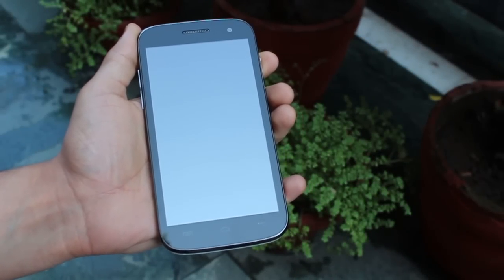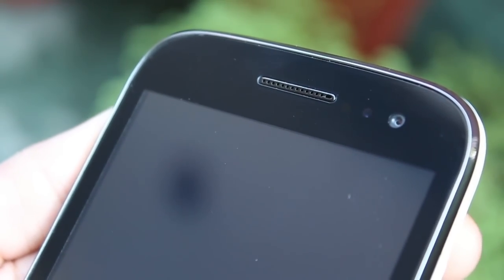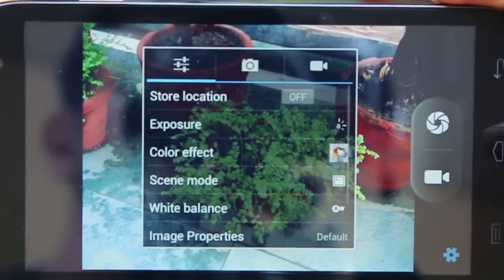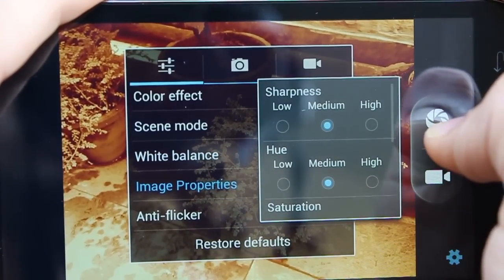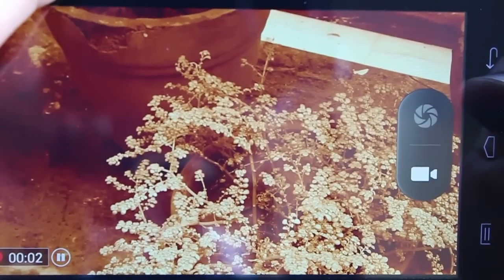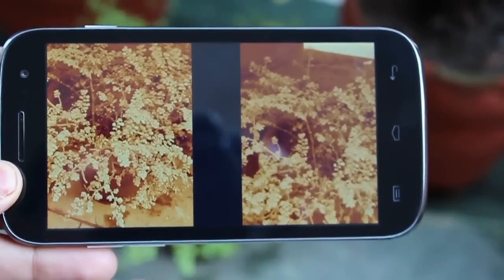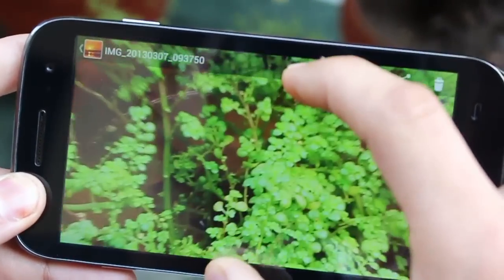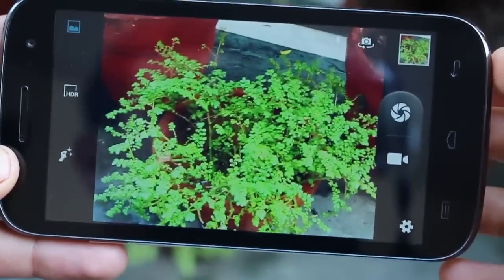Micromax Canvas HD (A116) Camera review